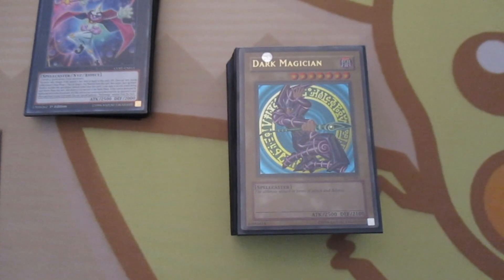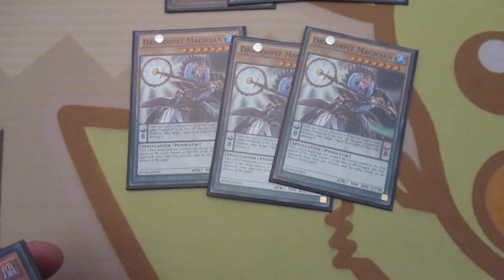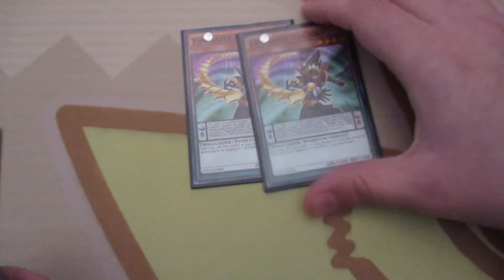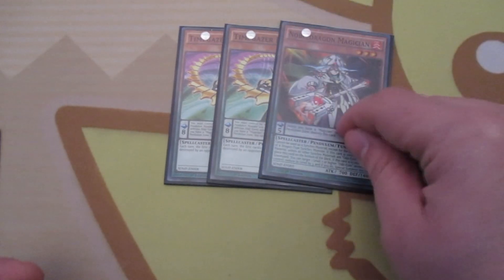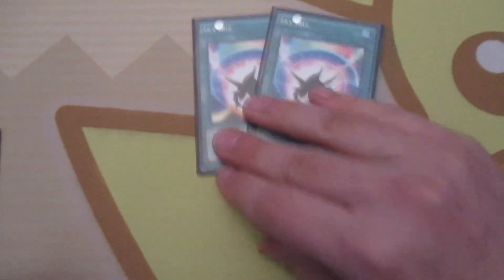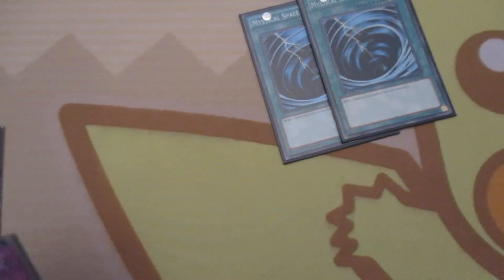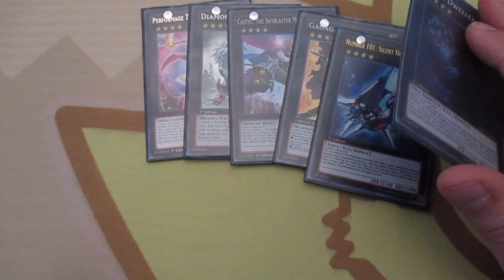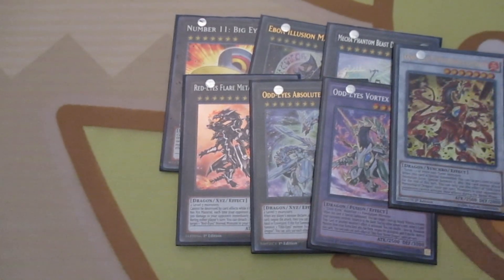Yugioh Deck Profile Dark Magician Pendulums April 2016 Format